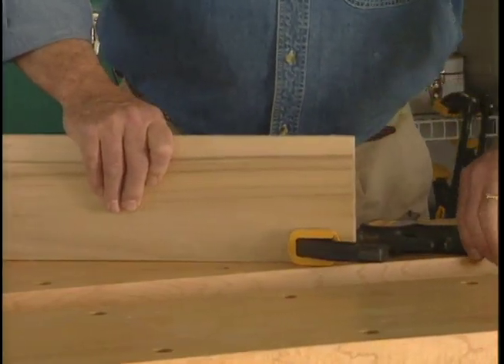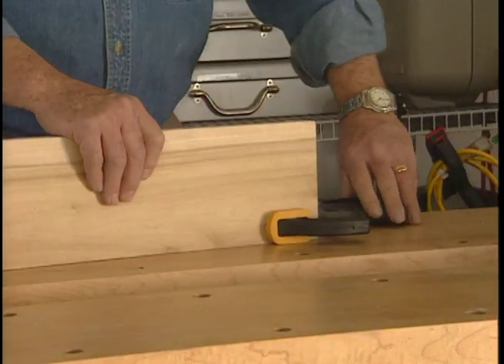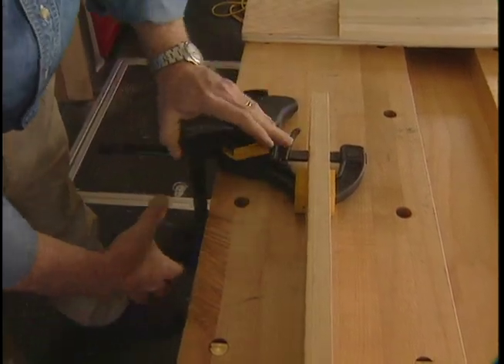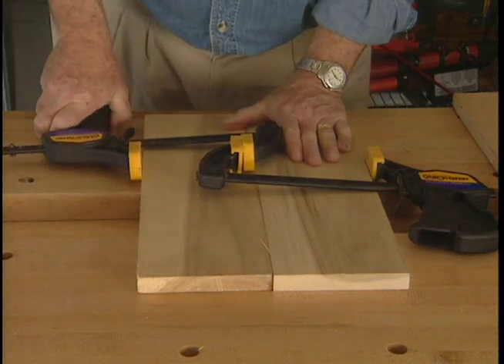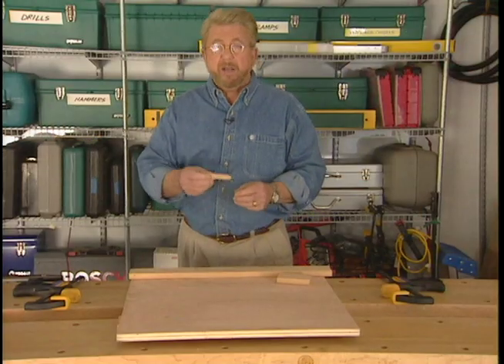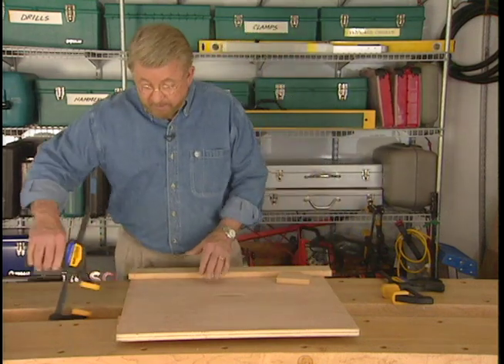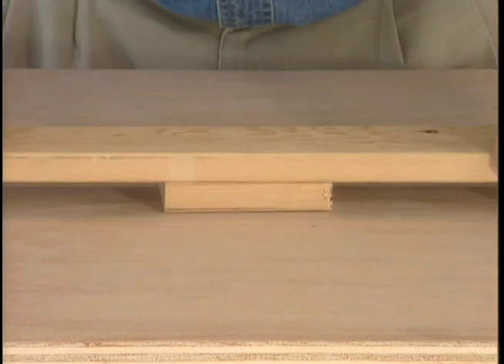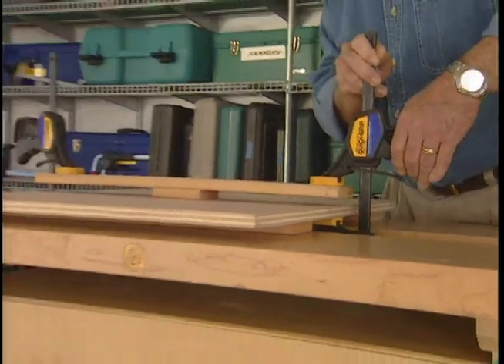How to Use Adjustable C Clamps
Adjustable C clamps are some of the most useful tools in your workshop. Here are a few tips to get even more mileage out of them.

Transcript:

You know, adjustable "C" clamps are some of the most useful tools in your workshop.

Now here are some ways to get even more mileage out of them.  To hold a piece of material in a vertical position, take one clamp and attach it to the material, with a second clamp attach the first to the workbench.  Don't have a clamp that's long enough for the job, well combine two short clamps into one long one,  or say you want to clamp a veneer patch in the center of a large panel like this and your clamps just aren't deep enough?  Place a wooden block on the pressure point, lay a longer strip on top of that and clamp both ends.